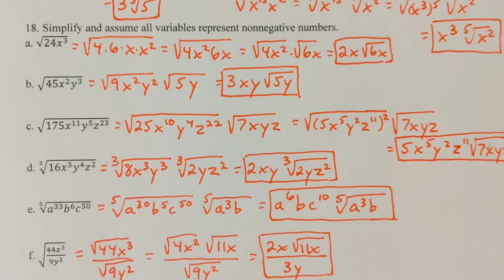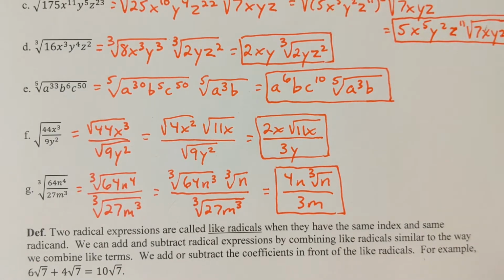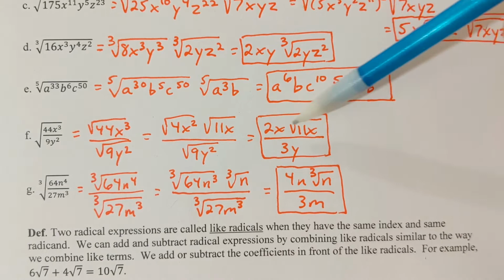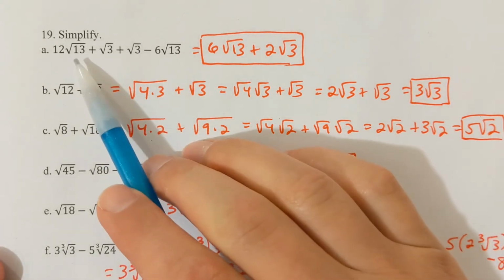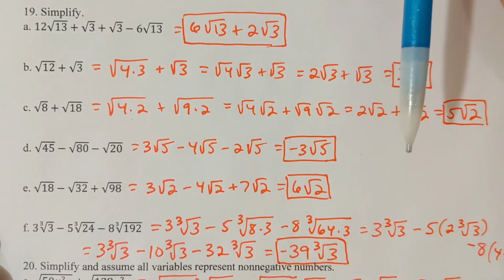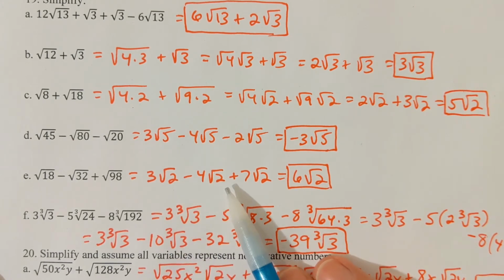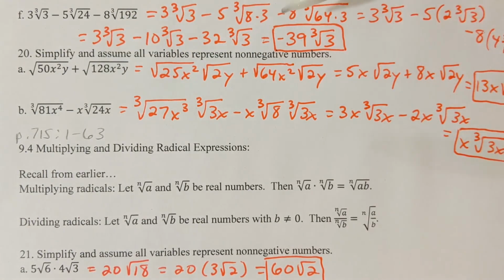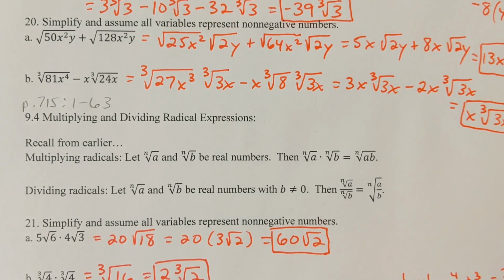Spielman 098 notes video #15